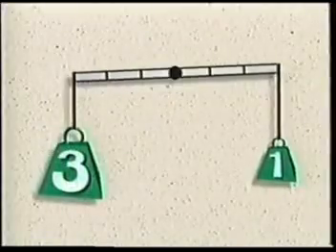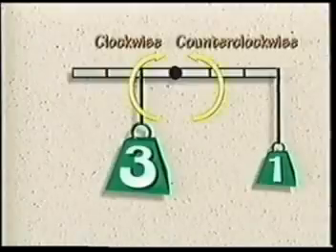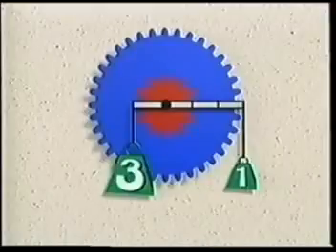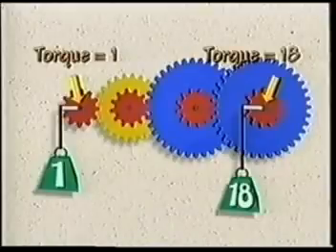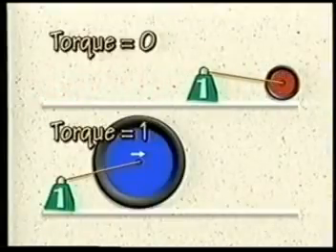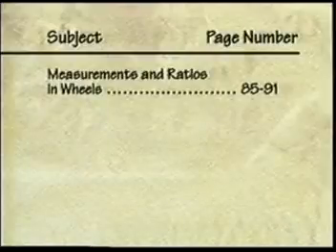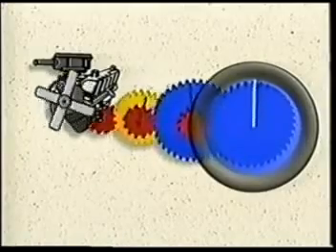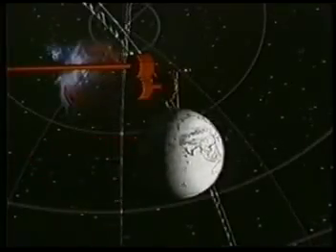Gears and Wheels - Part 2